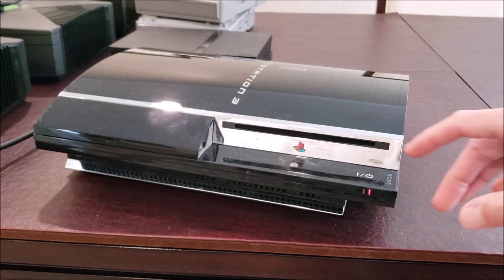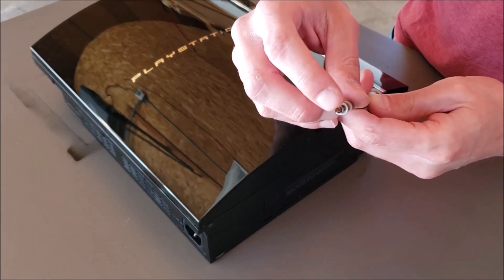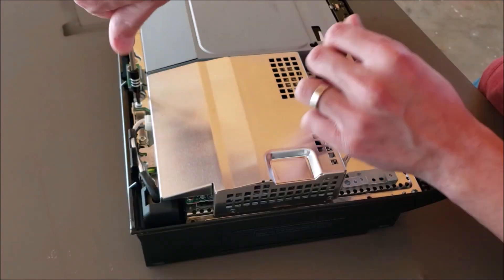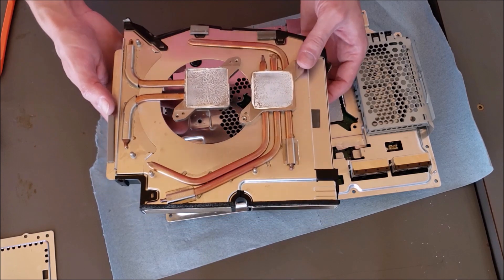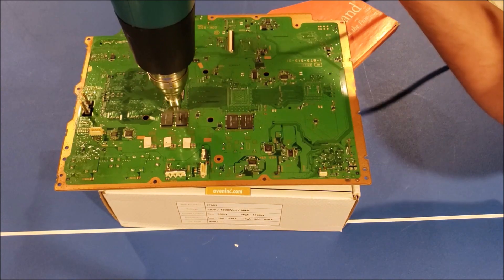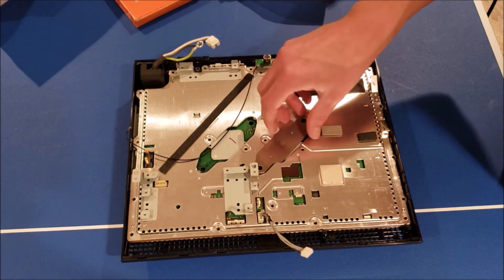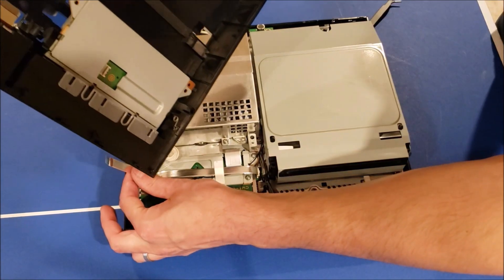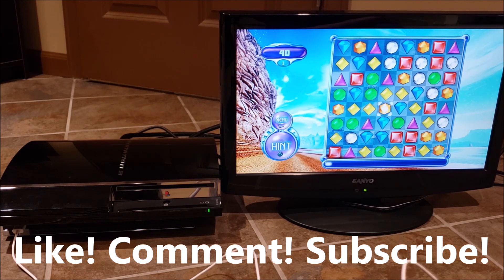Fixing a PS3 with Blinking Red Light "of Death" (YLOD)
This video archives the heroic rescue of an early PS3 that just flashes a red light instead of turning on.

Tool List:
‣ Screwdriver Kit (note: security torx is a T10)
‣ Dental Pick Set
‣ Heat Gun
‣ ‣ Cheaper Option

*Update (1-JUN-2021):
Based on some of the comments, I feel the need to point out that I am not a PS3 repair expert. The method used here has been done before by many others and is also part of an ifixit guide. I do not claim this to be the best or most robust method of resolving the YLOD problem. All I can say is that it worked and the unit is still going strong almost 2 months later. The more advanced method of full BGA reball on the CPU/GPU is beyond what anyone can reasonably expect from an average person (including myself) due to the specialized equipment involved. Capacitor replacement is more reasonable, but I cannot confidently say--and frankly no one else here can--whether the cap's or the CPU/GPU (or other) was the problem causing YLOD. This is evidenced by the conflicting comments adamantly declaring what the issue was and how the repair should have been handled. I'm just a guy who wanted his PS3 to work. If you can do it better I encourage you to follow through. The PS3 is a great system where many of us draw fond memories. Let's keep alive as many as we can!